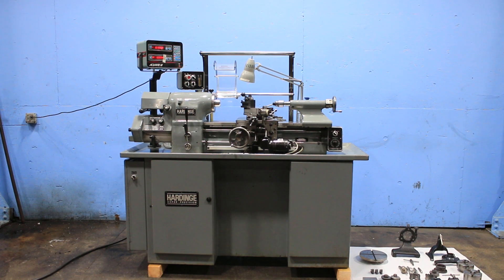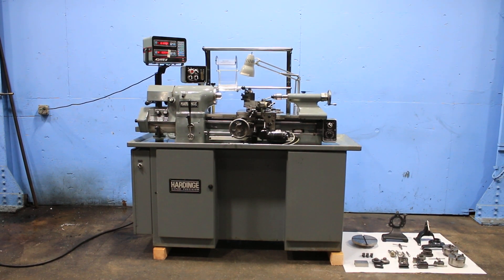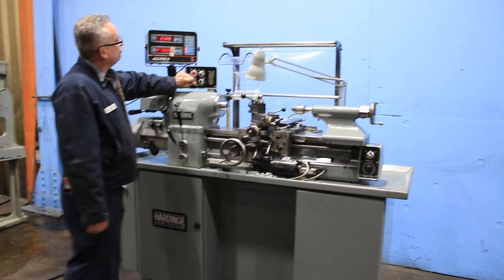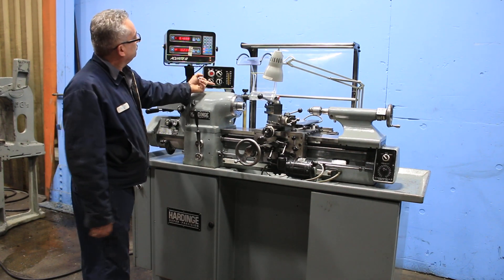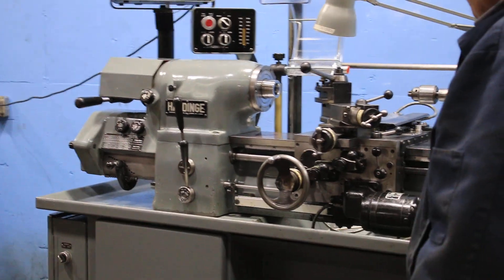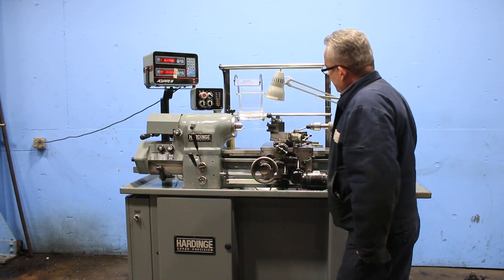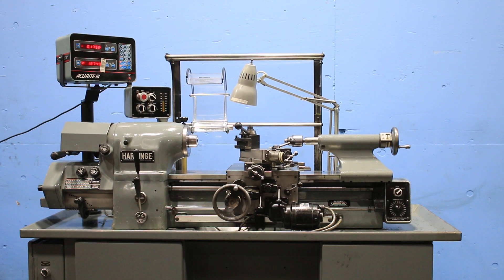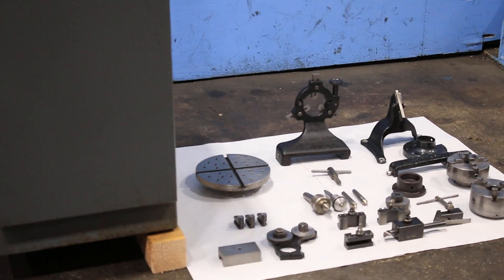HARDINGE SUPER PRECISION TOOL ROOM LATHE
MODEL HLV-EM,  S/N: HLV-H-12832T,  NEW 1987

SPECIFICATIONS:
SPINDLE CONSTRUCTION HARDINGE BALL BEARING
SPINDLE NOSE HARDINGE TAPERED
SPINDLE CAPACITY:
WITH ROUND TYPE 5C COLLETS 1-1/16"
WITH STEP CHUCKS 1-1/16" TO 6"
WITH JAW CHUCKS 5"
WITH EXPANDING COLLETS 3"
VARIABLE SPINDLE SPEEDS 125 - 3,000 R.P.M.
CARRIAGE POWER FEED RANGE 5/16 - 7 I.P.M.
CROSS SLIDE POWER FEED RANGE 3/16 - 4 I.P.M.
INCH THREADING RANGE IN GEARBOX (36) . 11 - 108 T.P.I.
METRIC THREADING RANGE IN GEARBOX (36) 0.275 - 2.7 MM

EQUIPPED WITH:
- DUAL GEARBOX FOR PRECISION ENGLISH OR METRIC THREAD CUTTING
- DUAL READING INCH/METRIC DIAL FOR COMPOUND AND TAILSTOCK
- HARDINGE BALL BEARING QUICK ACTING 5C COLLET CLOSER
- 3-JAW CHUCK
- 4-JAW CHUCK
- STEADY REST
- FOLLOW REST
- ALORIS MODEL: AXA QUICK CHANGE TOOLPOST WITH HOLDERS
- JACOBS DRILL CHUCK FOR TAILSTOCK
- LIVE & DEAD CENTER FOR TAILSTOCK
- SELF-CONTAINED COOLANT SYSTEM
- 0.5 - 1 HORSE POWER TWO-SPEED MAIN DRIVE MOTOR
   WIRED FOR 208 VOLT